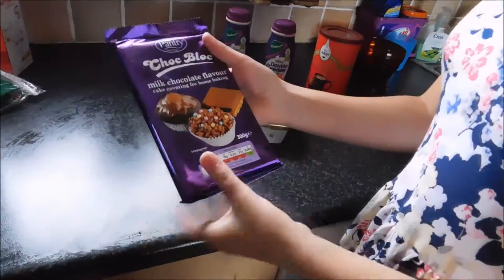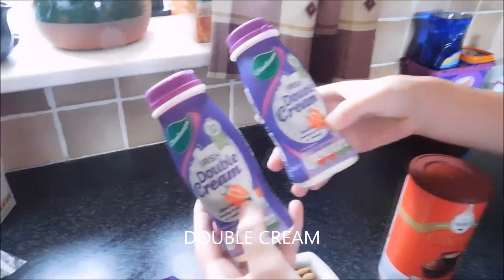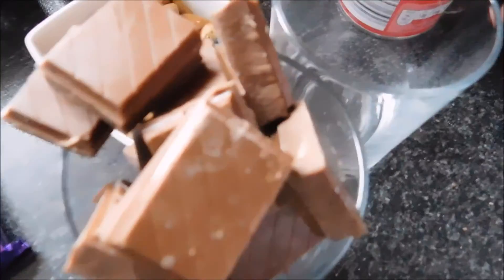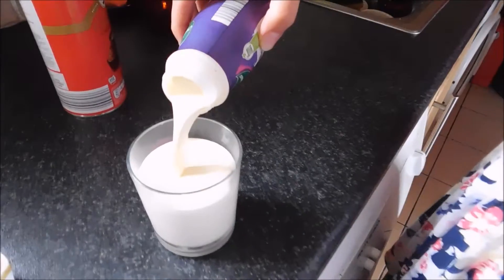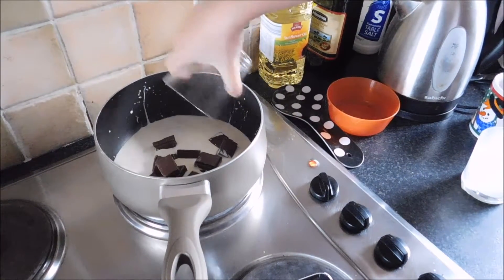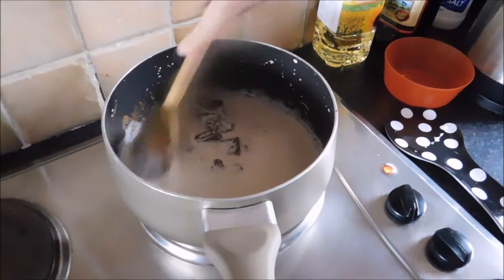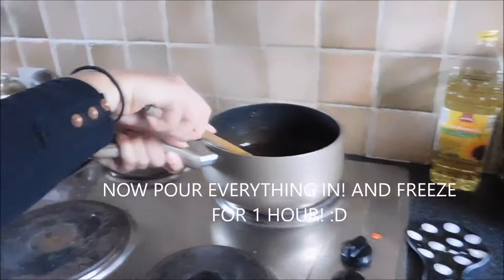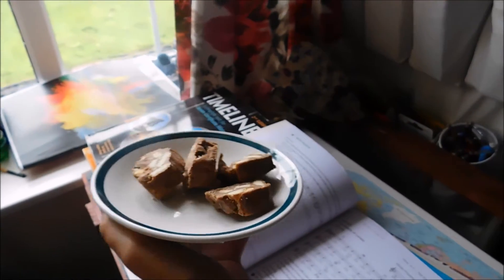COOKING: TRUFFLES?! W/My sister | MilkyWay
Today we are cooking something special...or are we?
-Milena